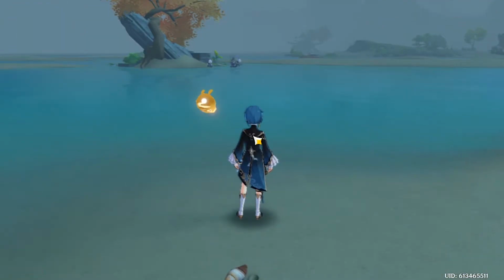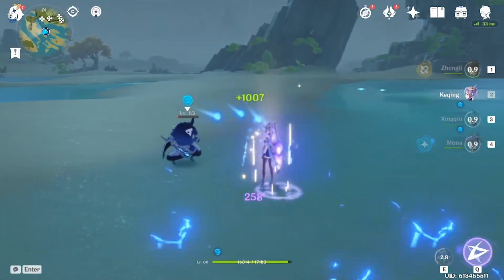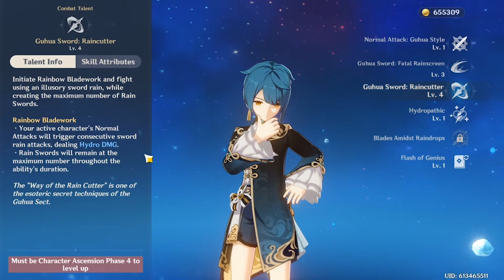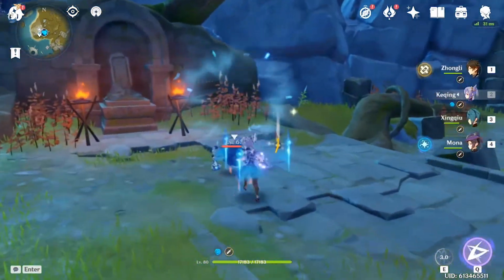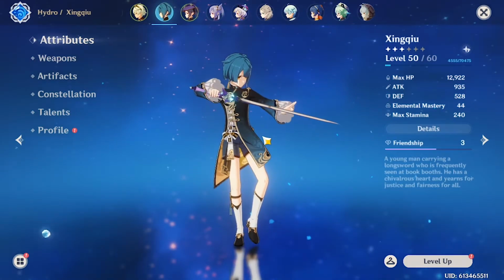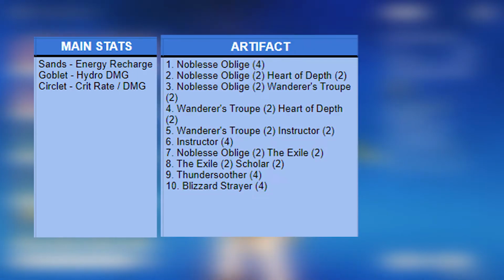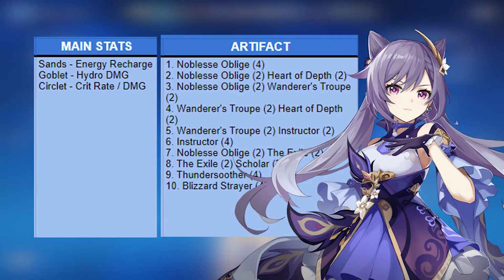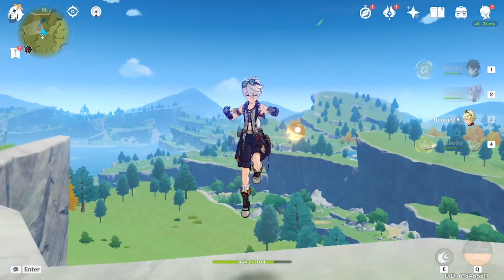GENSHIN IMPACT XINGQUI FAST CHARACTER REVIEW AND BUILD- Most Underrated Character in Genshin Impact?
GENSHIN IMPACT XINGQUI FAST CHARACTER REVIEW- The Most Underrated Character in Genshin Impact?

Todays video is short and sweet. If im being honest, i was mostly just playing with some adobe features as im new to video editing, while at the same time letting lose some of my recent knowledge.

Anyways, today I will cover quite possibly the most underrated character in genshin impact- Xingqui. It was recently brought to my attention just how good this character actually is by a fellow streamer named Zajef go check him out). That being said, I have created a quick guide to building this character and explaining just why hes among the best enablers in Genshin Impact.

I'm new to the platform, so it helps me an extra lot. Also consider checking me out on twitch and twitter.